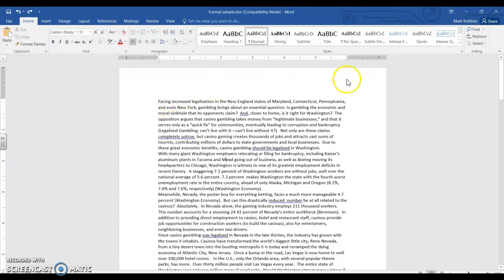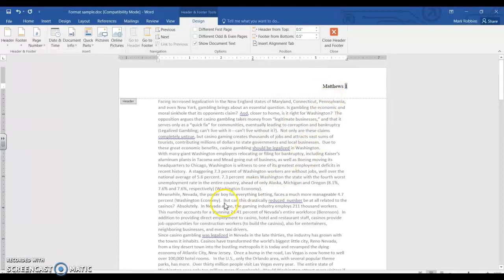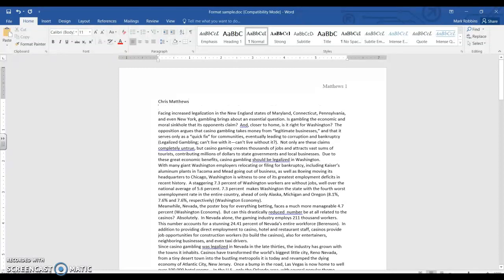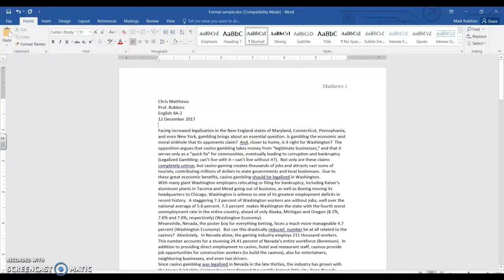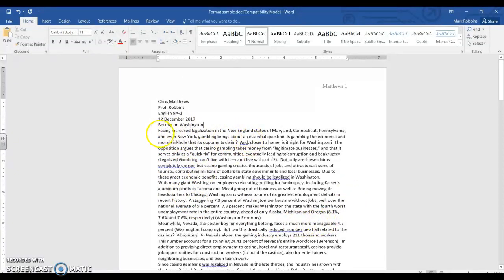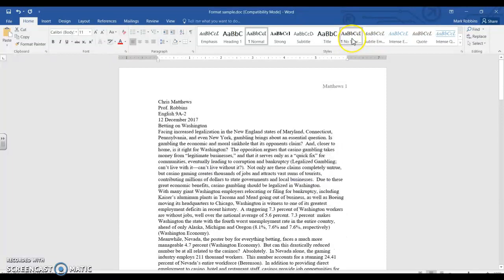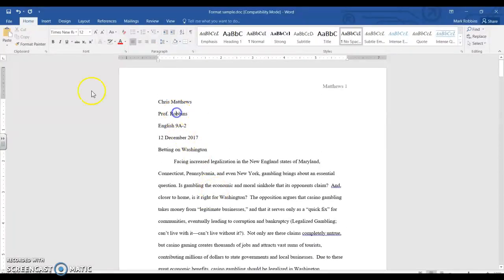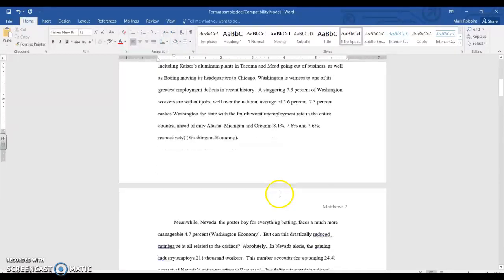Edting to MLA Format